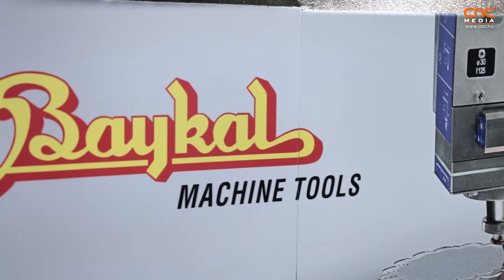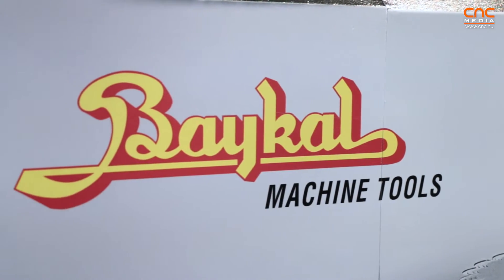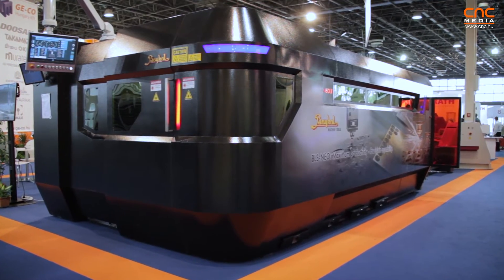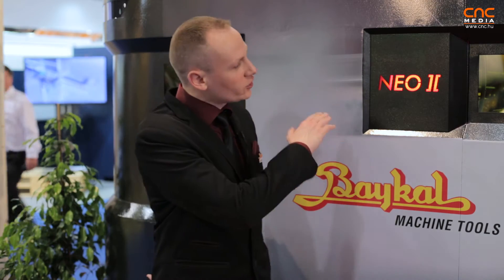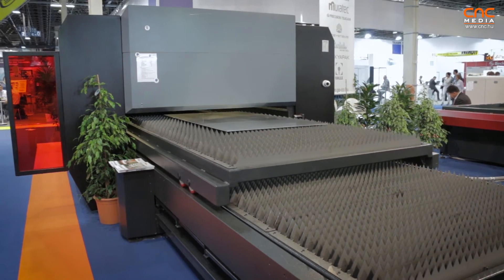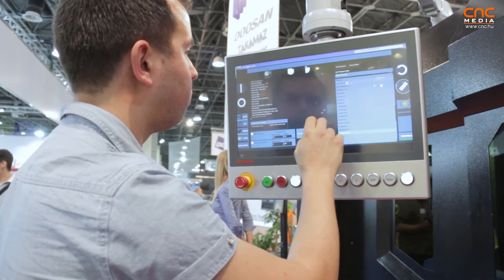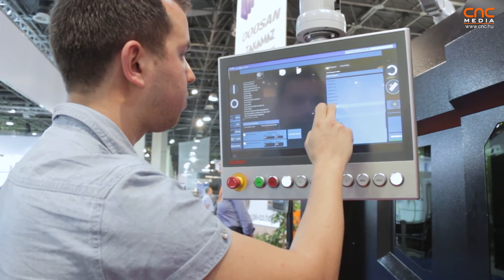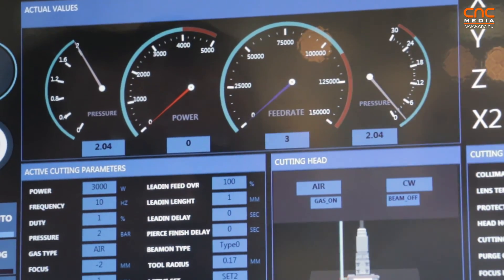[ENG] Baykal NEO II fiber laser @ MACH-TECH 2015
Introducing the Baykal NEO II fiber laser at Mach-Tech 2015.